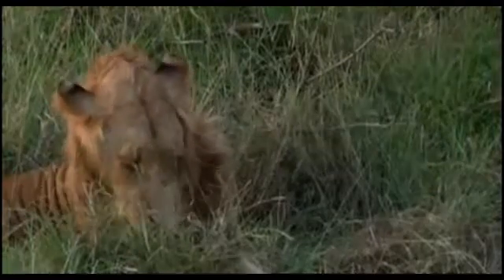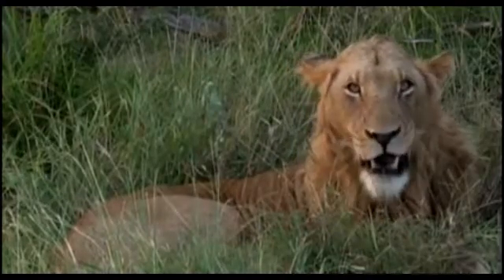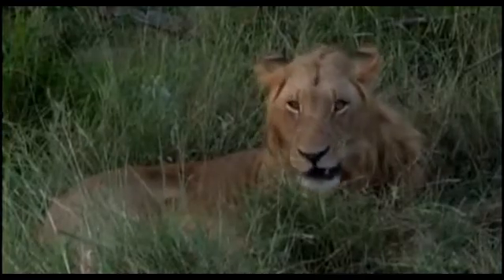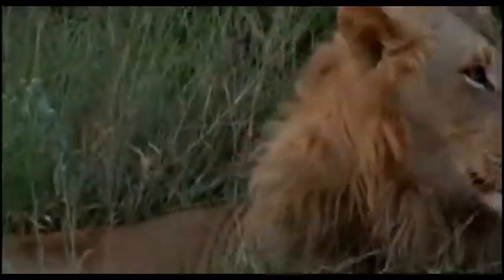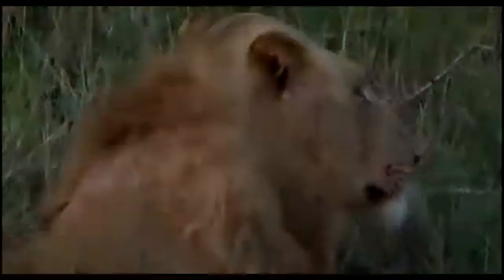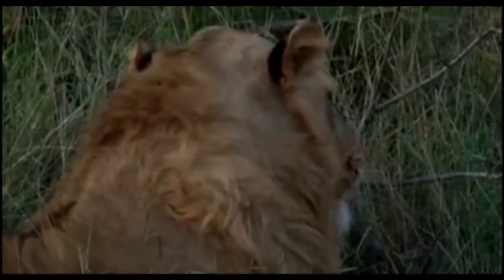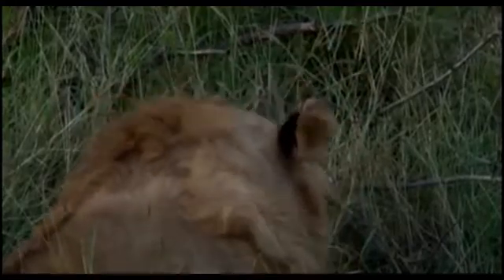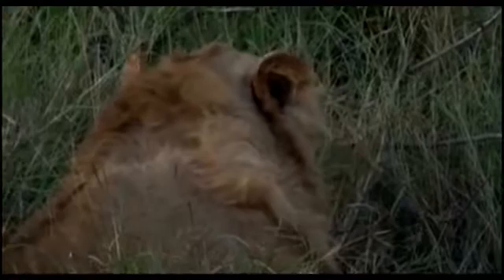Male Lion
05/22/10 PM Game Drive